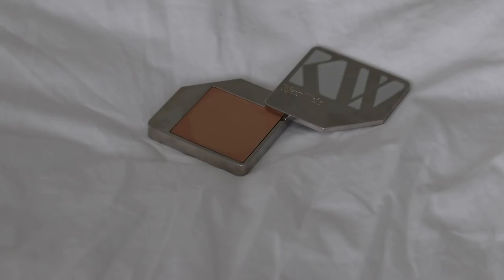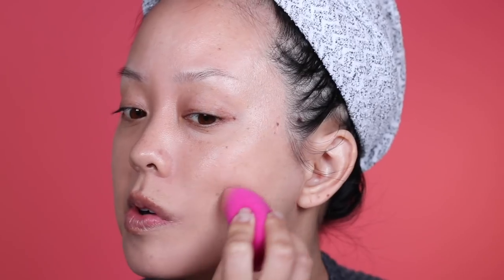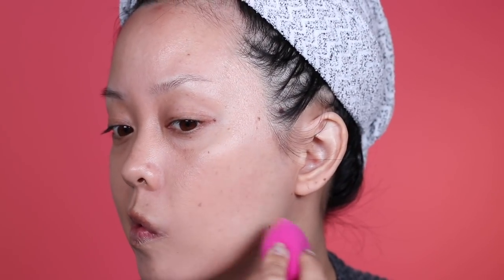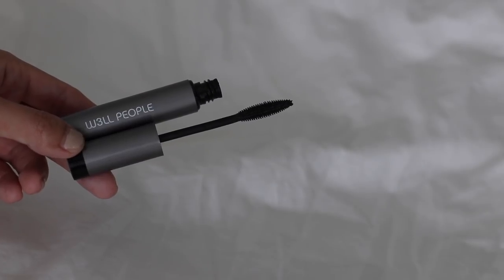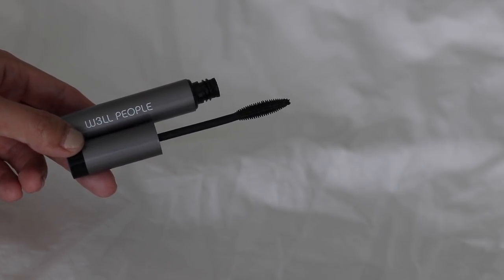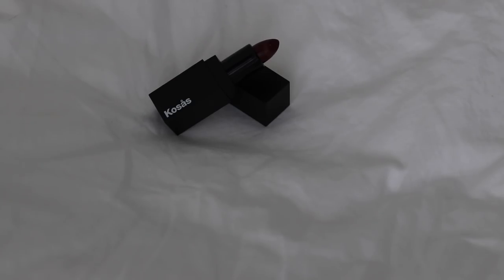TOXIC FREE MAKEUP NATURAL & ORGANIC | MAKEUP BAG MONDAY 42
Thank's for watching Makeup Bag Monday week 42. This is a weekly makeup bag rotation series, where I test out new makeup for a full week. Check back every week with in-depth reviews, swatches, and demos of the products. This week I focused on clean makeup options from Kjaer Weis, RMS Beauty, and Well People. Coming next week the Jouer Cosmetics Skinny Dip Summer Collection.